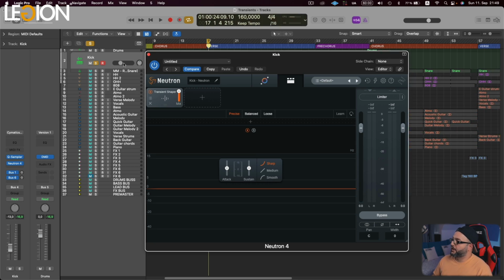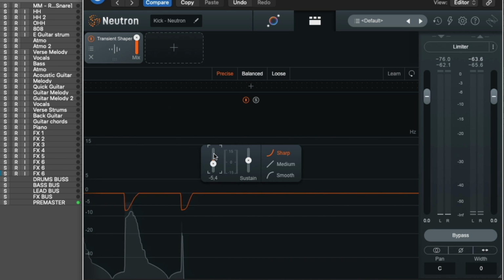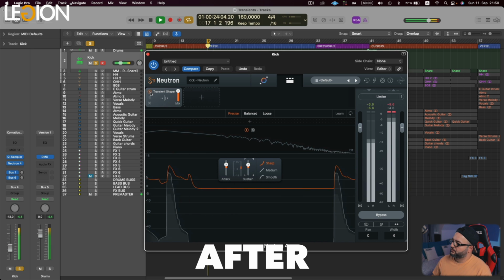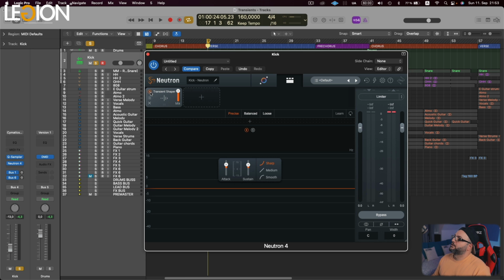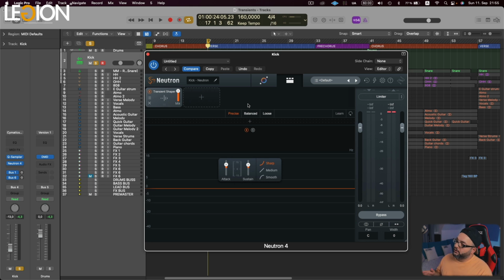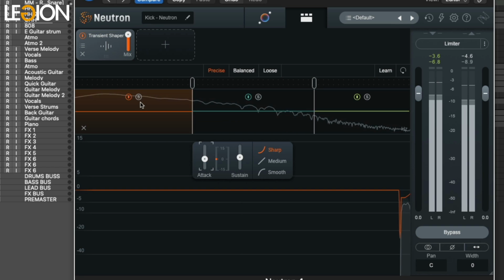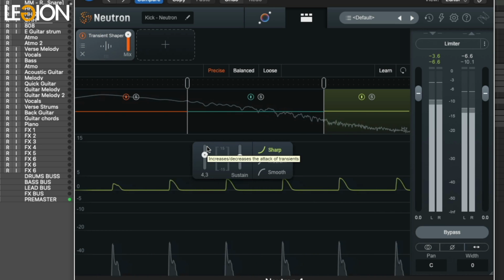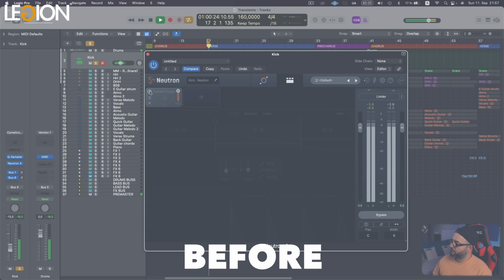Neutron 4: Is This The Best Transient Shaper Plugin?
If you've been making music for years, then chances are that you're already familiar with Izotope's Neutron 4 plugin. In this video, I show you how to use the Neutron 4 plugin with drums to get great results. Even if you're not a plugin user, you'll learn a ton about transient shaping in this video!

🔊 Audio Kit:
Rode Mic
49 Keys

🎥 Cam Kit:
Main Camera

💡Lights Kit:
Main Light

00:00 Introduction
01:46 Easy Explanation
03:03 Deep Dive
07:06 Final Result